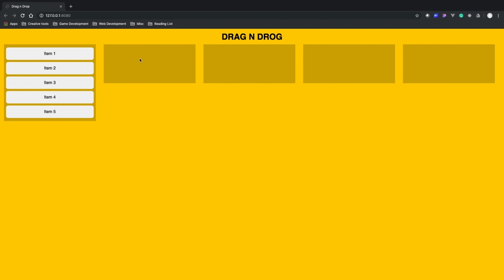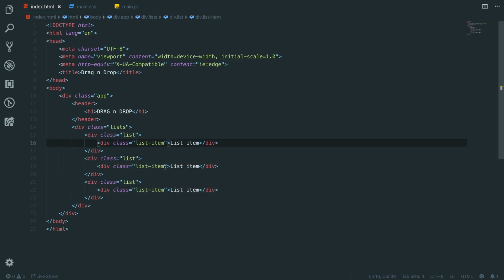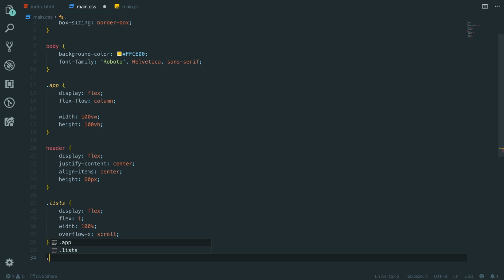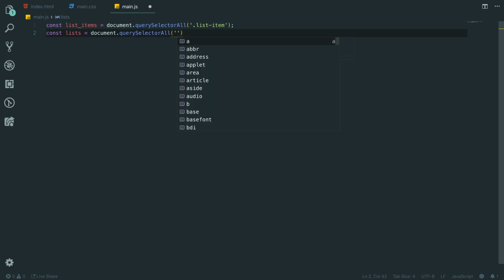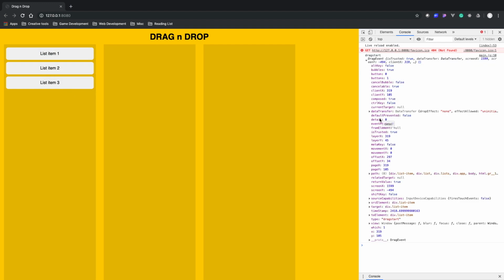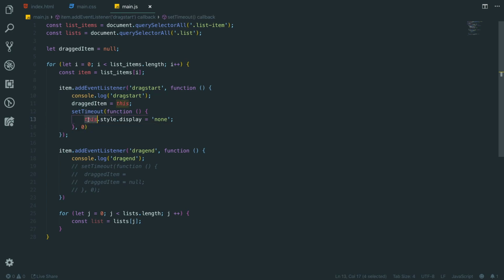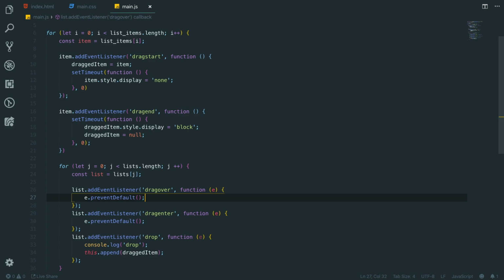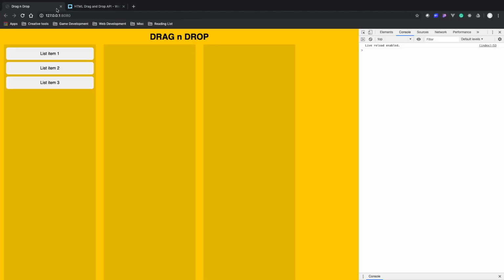Easy Drag n Drop with JavaScript - how to code tutorial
Learn how to code an awesome drag and drop feature into your website easily. In this tutorial you will learn how to use the HTML5 draggable, javascript event listeners and javascript the drag event API to create a Trello like web application.

Thunderbolt Dock